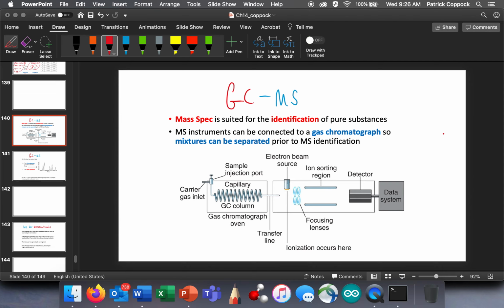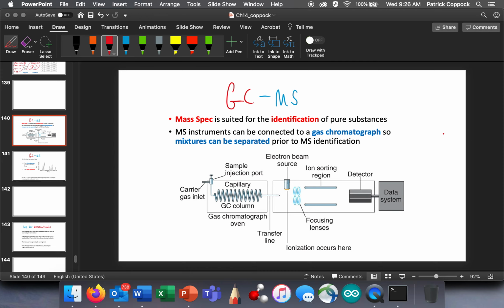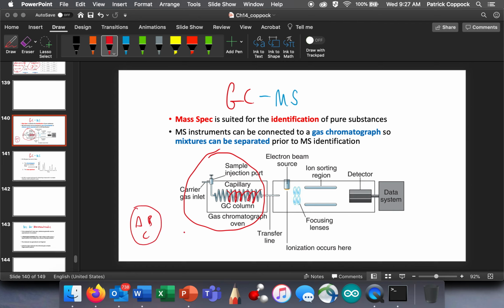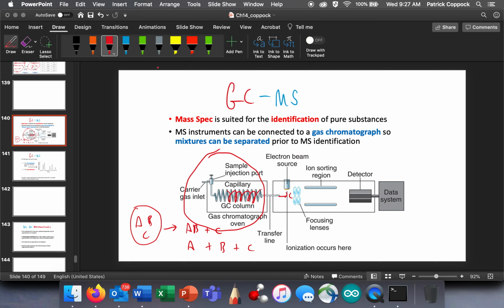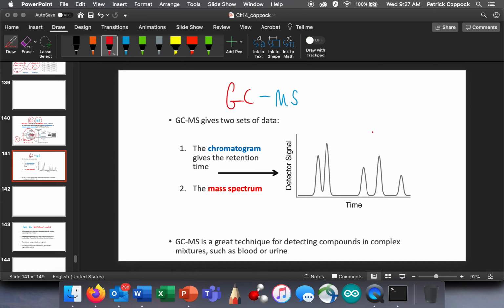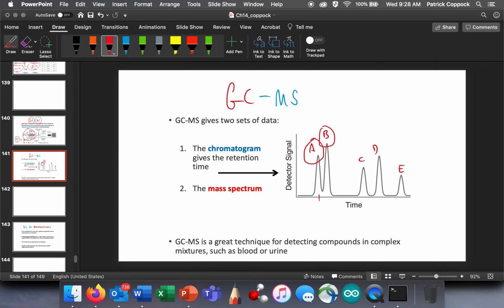Gas Chromatography - Mass Spectrometry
A brief introduction to the combined techniques of Gas Chromatography and Mass Spectrometry, or GC-MS